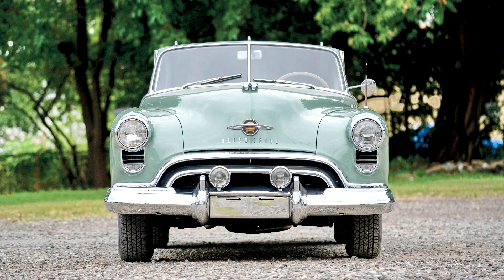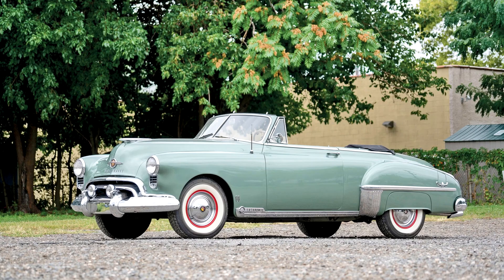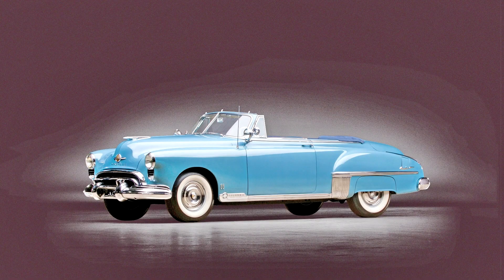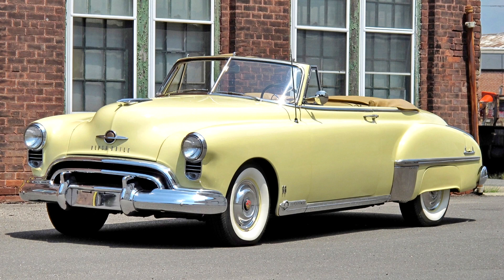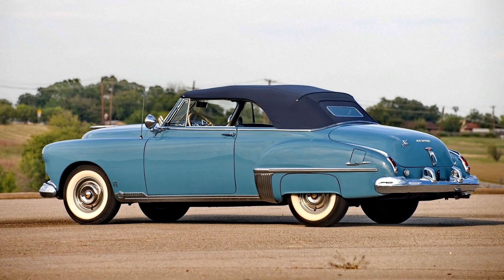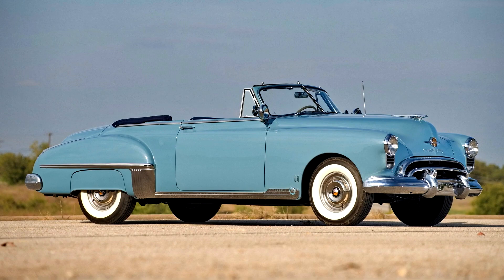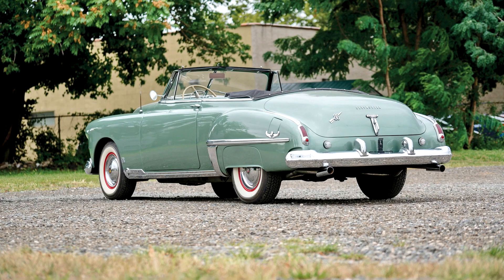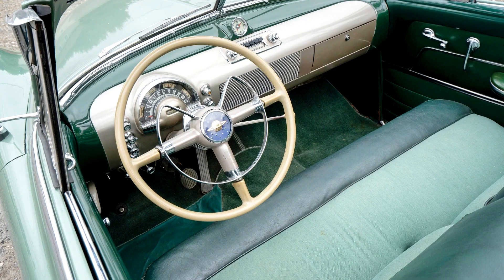Oldsmobile 88 Convertible 1949